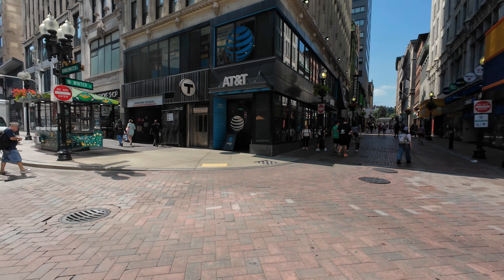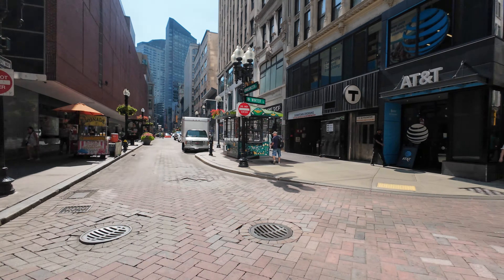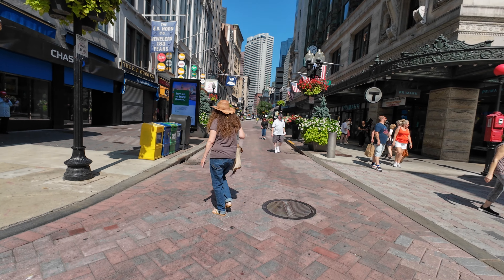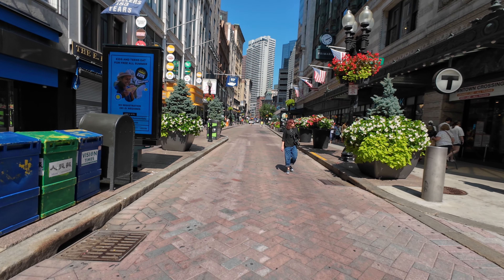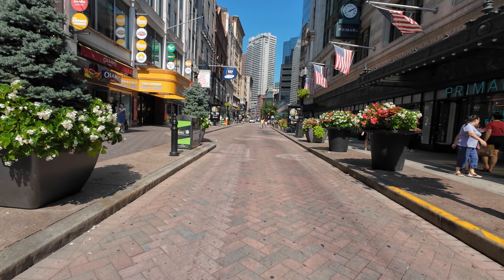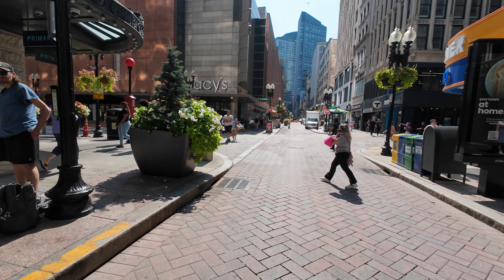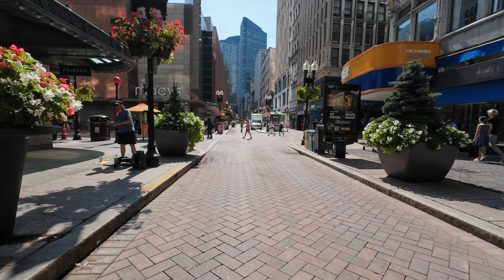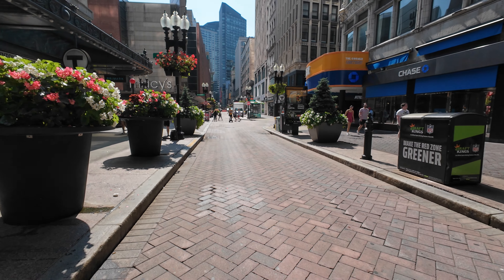DJI Action 4 | Video Test | 4K 30fps | Rocksteady Plus | Standard (Dewarp)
Video Test of the DJI Action 4 through Downtown Boston

Settings:
4K 30fps
Rocksteady Plus
Standard (Dewarp)
Color : Normal
White Balance : Auto
Exposure : Auto 100~6400
Image Adjustment : Sharpness -2 / Noise Reduction -1
Low Light Enhancement : Off